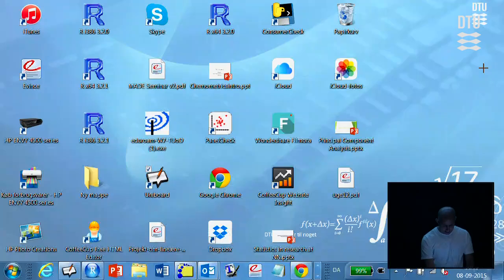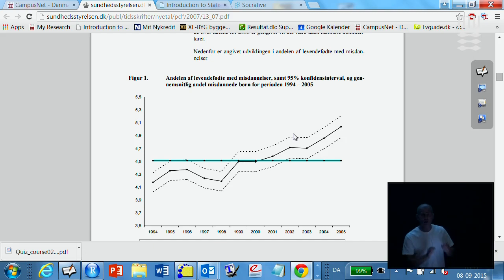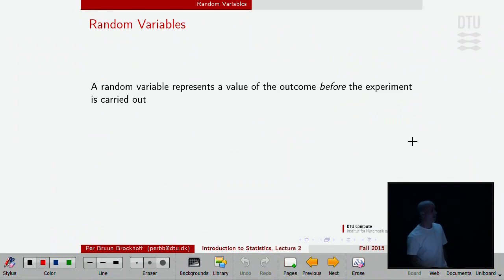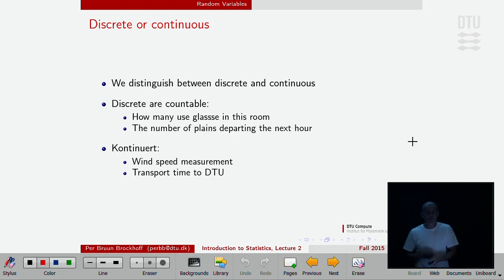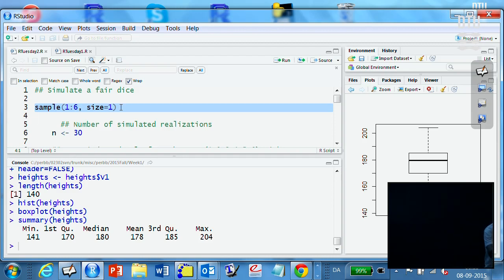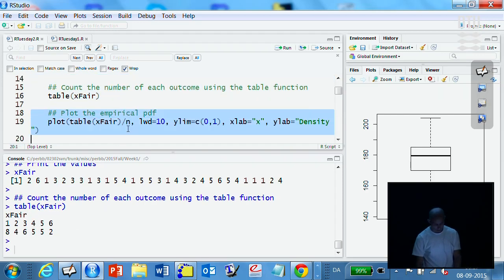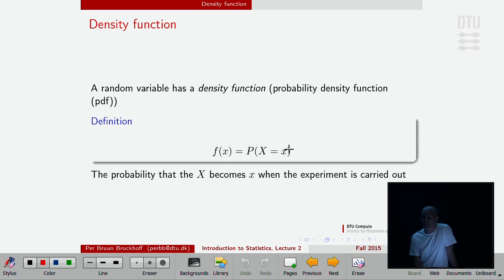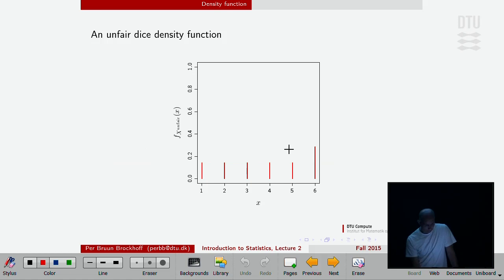Lec.2A: Intro, density and probability function